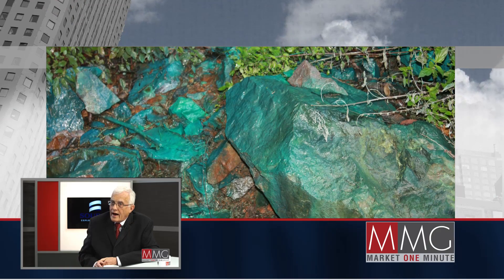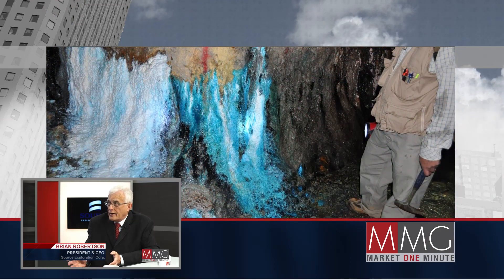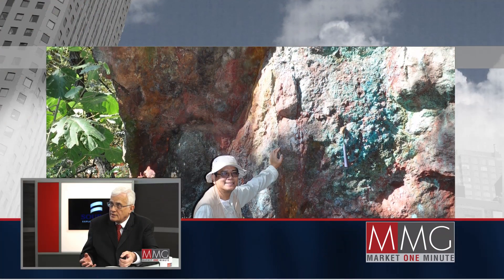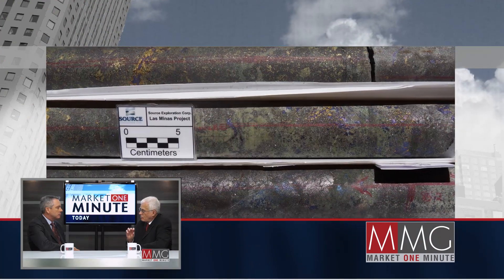Brian Robertson of Source Exploration Corp Interviewed on Market One Minute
Brian Robertson, President & CEO of Source Exploration Corp, talks to Brien Lundin on the company's modern techniques to find gold and metals at their project in Mexico and how hey are continuing to better understand the geology of their property.

If you want to learn more about the Market One Minute and how your company can reach millions of investors on BNN, please visit the Market One Minute section of our

Missed an episode of a Market One Minute segment? Here's a playlist to catch up on any you've missed